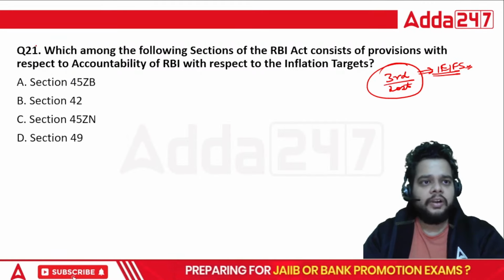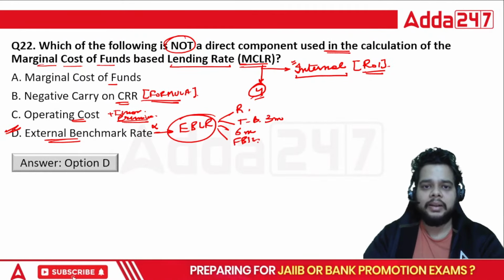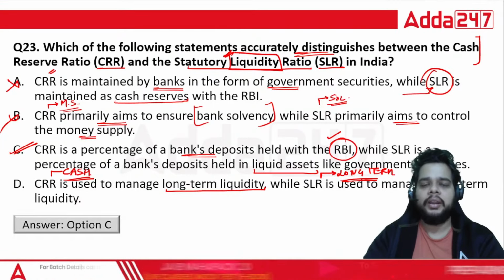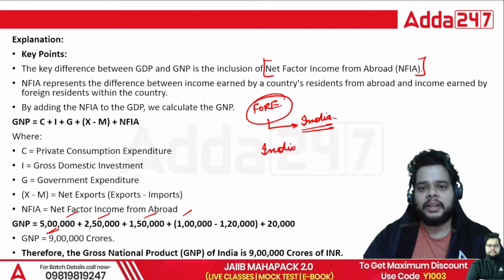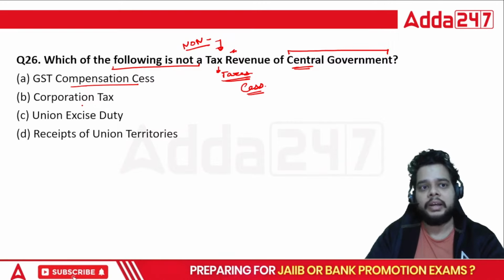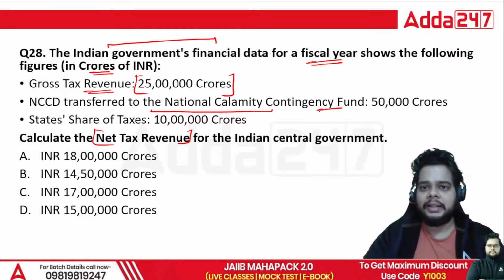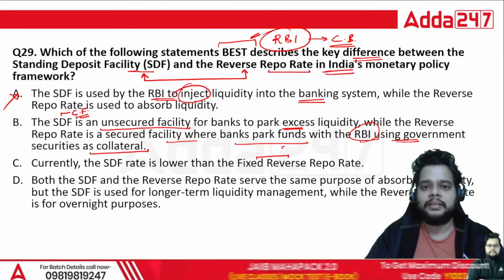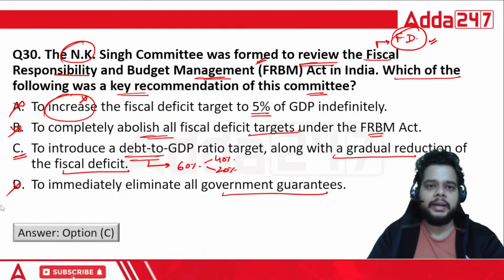JAIIB Nov 2025 | IE & IFS | Module B | Most Important Questions | Part 3 | Kinshuk Bahlan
✅To Join Telegram group JAIIB Kinshuk Bahlan:- PPB & IE & IFS:- Link:-📌